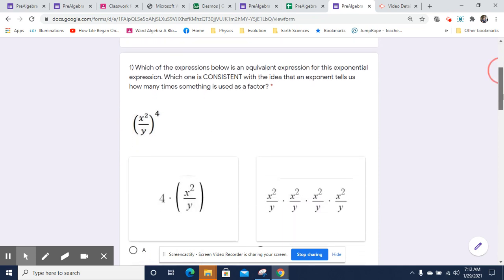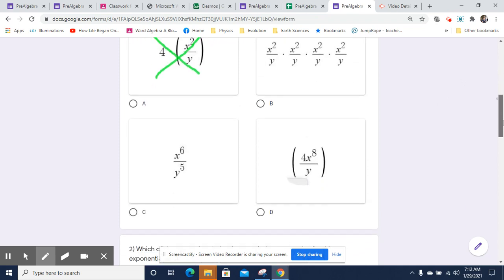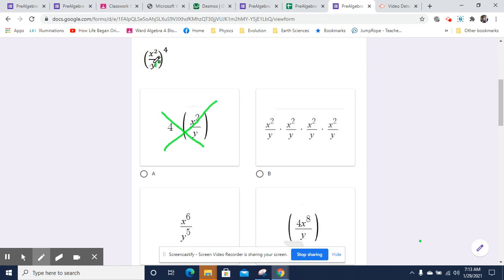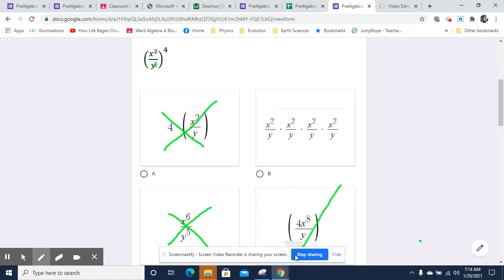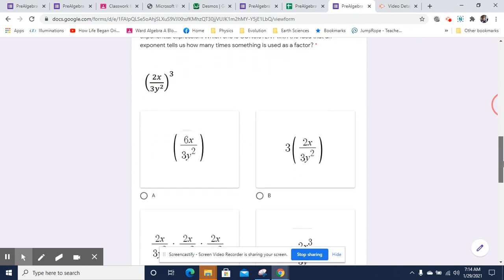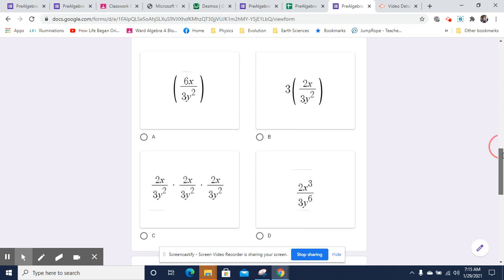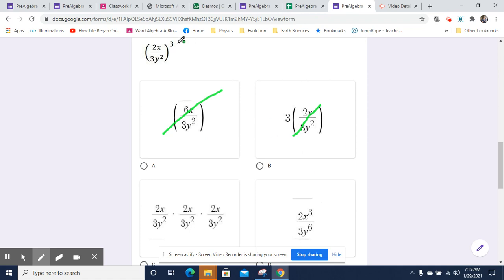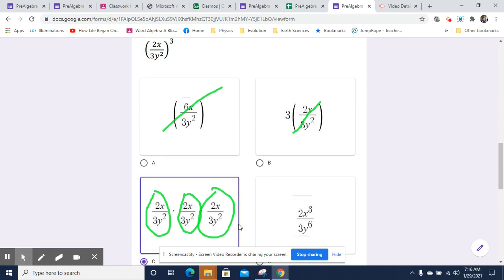PreAlgebra Exit Ticket 19.2 Video Key